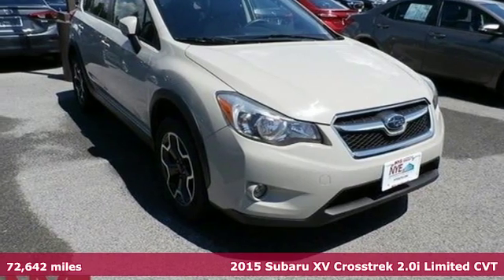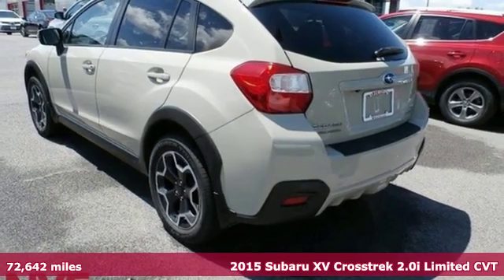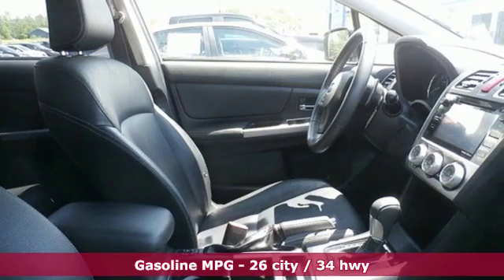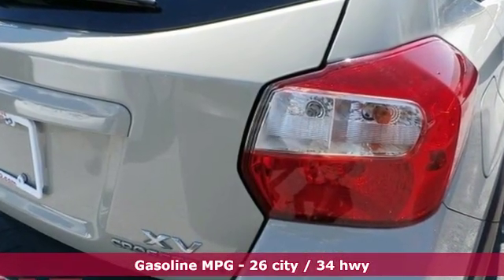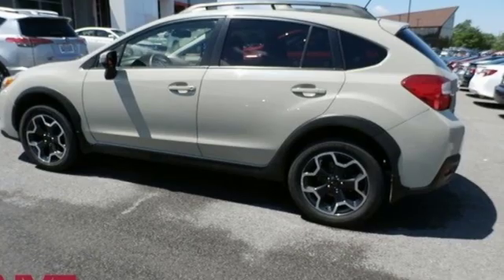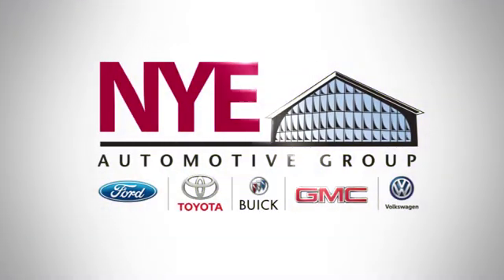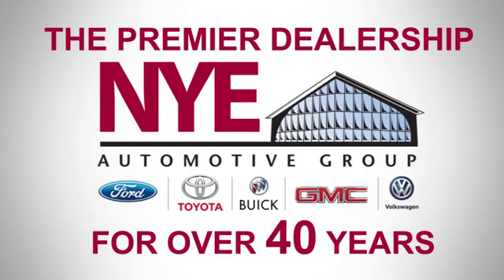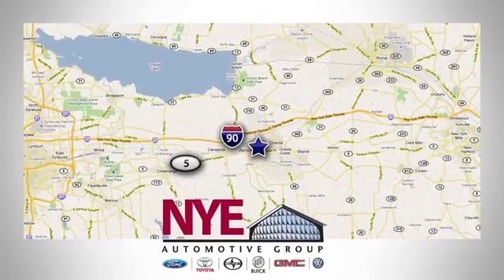2015 Subaru XV Crosstrek Utica NY Oneida, NY TU4669A - SOLD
Year: 2015
Make: Subaru
Model: XV Crosstrek
Trim: 2.0i Limited
Engine: 2.0L 16V DOHC
Transmission: Lineartronic CVT
Color: Beige
Mileage: 72642
Stock #: TU4669A
VIN: JF2GPASC5F8263197
2015 Subaru XV Crosstrek 2.0i Limitedbr4D Sport UtilitybrBrownbr2.0L 16V DOHCbrbrReviews:br * Standard all-wheel drive; relatively strong off-road capabilities; spacious seating; good fuel economy; generous standard features. Source: Edmundsbr * The Subaru XV Crosstrek is an exhilarating alternative to the compact SUVs you are used to seeing. It features a dynamic and aggressive design, with aerodynamic lines, prominent over-fenders, gorgeous wheels, and hawk-eye headlights. Uneven terrain is a breeze with the Crosstrek since it has 8.7 inches of ground clearance complimented by rugged plastic cladding on the lower body panels. Plus, its maximum cargo volume of 51.9 cubic feet gives you plenty of space for your gear. It is offered with a 2.0L SUBARU BOXER engine with 148 horsepower and 145 lb-ft of torque. The XV Crosstrek comes standard with a 5-Speed manual transmission. However, as an option you can get it with the Lineartronic Continuously Variable Transmission, which is the standard on the Limited. The Lineartronic CVT for an EPA estimated 26 MPG City and 34 MPG hwy, and it has a manual mode where you can use the paddle shifters for exciting precision driving. A Hybrid trim is available which adds an electric motor for total horsepower of 160 and 34/30 cty/hwy MPG. All trims come standard with the incredible Symmetrical All-Wheel Drive. The athletic grip of the XV Crosstrek makes taking corners exciting, and it has responsive handling that keeps your drive enjoyable. Inside, you will sit in comfort on adjustable, heated front seats. All models give you a tilt/telescopic steering wheel with integrated controls for music, Bluetooth, and cruise control. The touch-screen audio system includes CD player, HD Radio, auxiliary jack, USB port, iPod control, hands-free phone connectivity, and Bluetooth audio streaming. The Hybrid Touring models adds a 7-inch screen with Voice-Activated GPS Navigation but this can be had as an option on Premium and Limited models. Source: The Manufacturer SummarybrCOME SEE WHY ITS GOTTA BE NYE!!! TAKE THE SHORT DRIVE TO ONEIDA OR VISIT US AT NYETOYOTA.COM.

When Harold died in 1997, Bill, his oldest son, became president of the dealership. While working in the family business since high school, Bill learned the business from the ground up. He held various positions in parts, sales, finance, and department management. He became the owner of the dealership in 1999. Our business has been very successful, and in 2004 we purchased the Pontiac GMC truck franchise. We are very fortunate to represent all of our current franchises. At the moment Toyota is our fastest growing franchise and that is why we built our new state of the art facility to better serve our customers. This facility is one of the first totally complete image 2 concept dealership in the new york region. The new facility offers a larger more comfortable showroom and waiting lounge with internet hook up. Our service department has many more service bays a quick lube bay and drive thru lanes. You will never have to get out of your vehicle and face the elements. We sincerely feel that our sales and service departments offer customer service that is second to none. We are also very proud that NYE